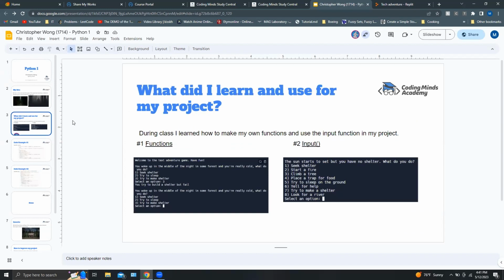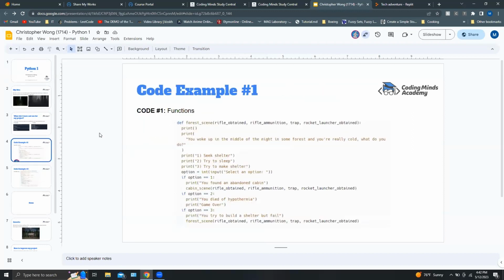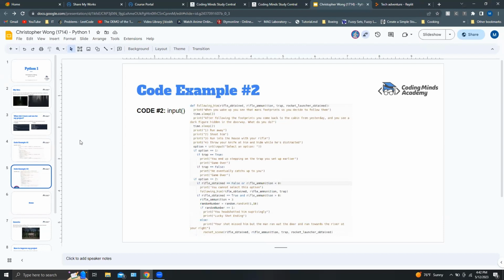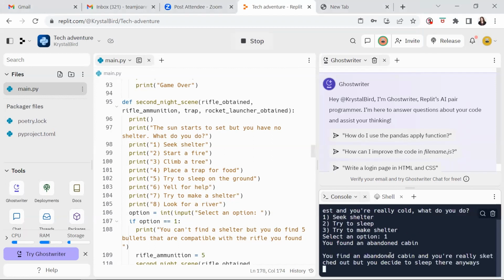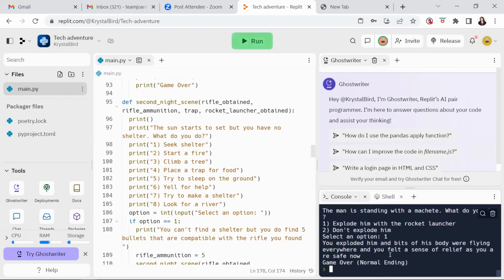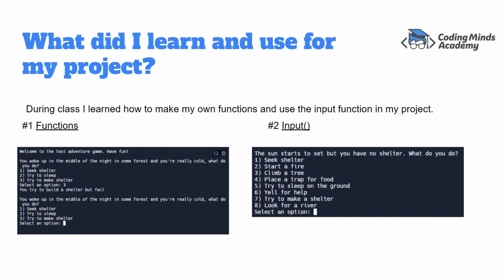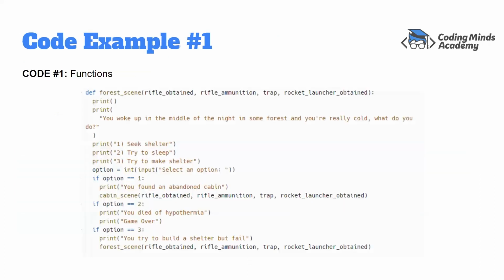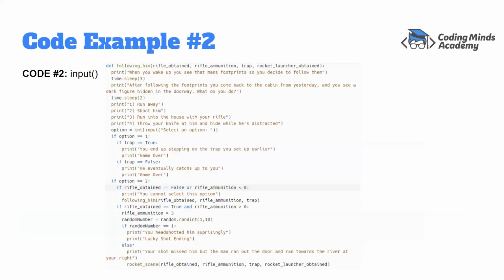Fri Python 1 400 pm Christopher